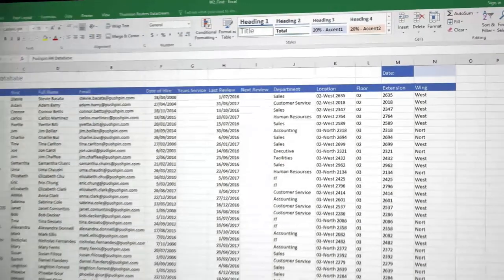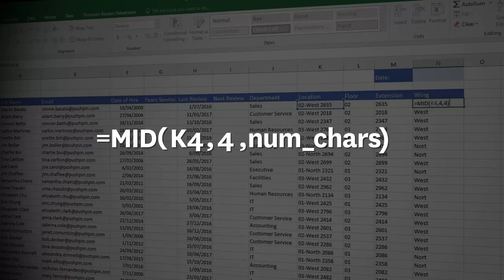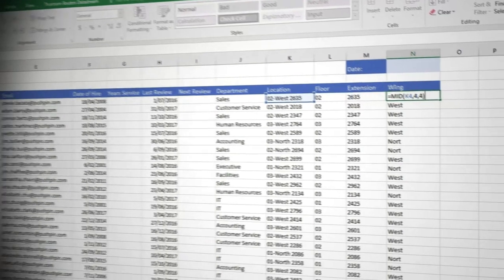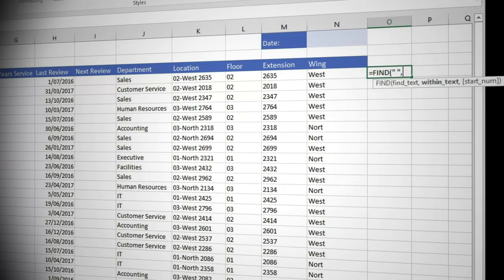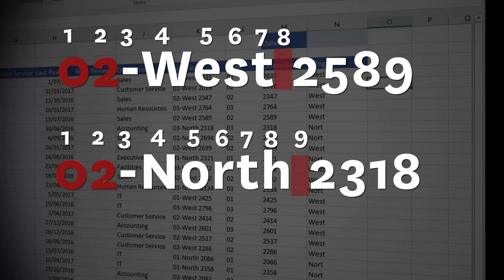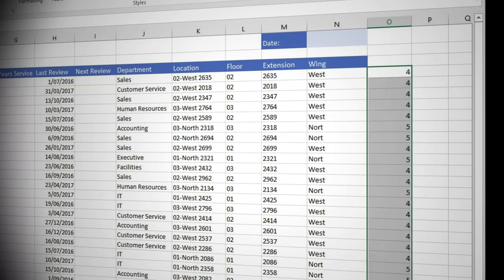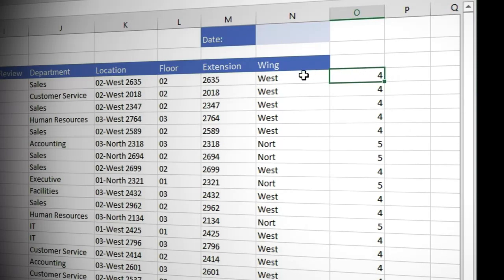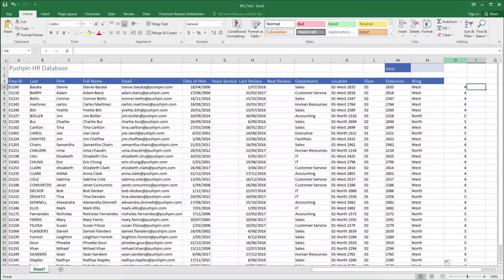11-Finding Text FIND